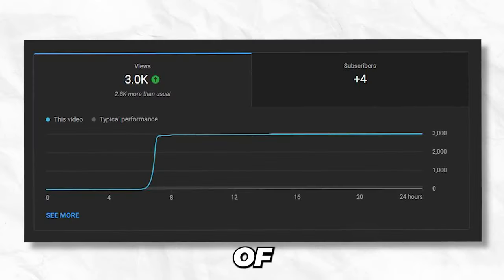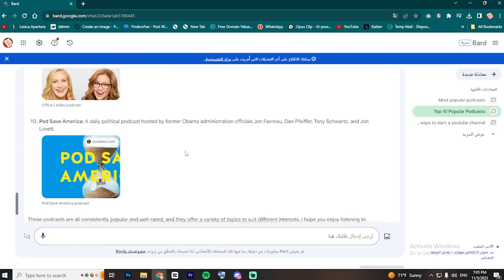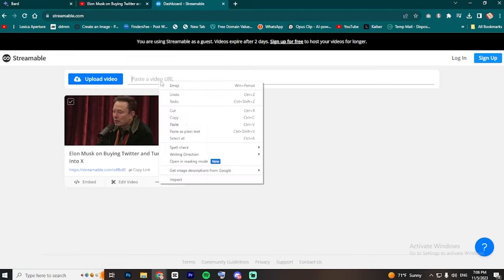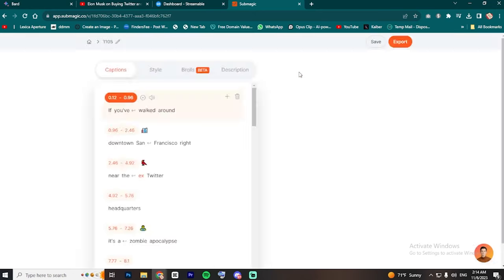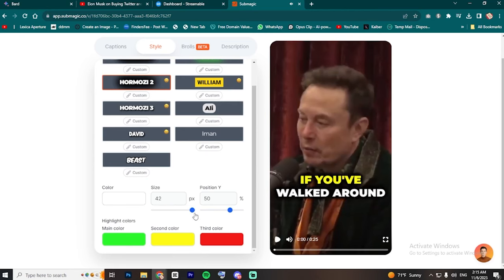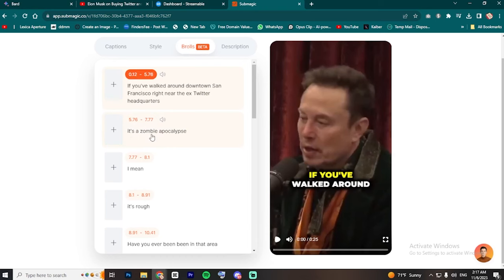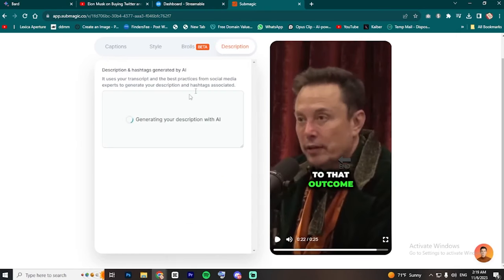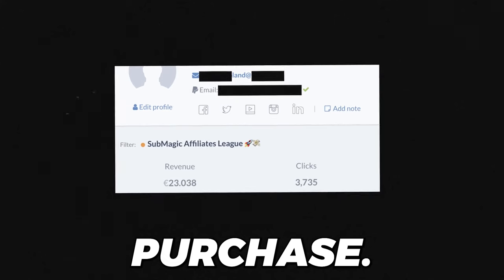How I ACTUALLY Make Viral Videos on YouTube With This NEW AI tool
In this exciting video, I'm thrilled to present the ultimate editing hack that will completely transform the way you create viral shorts! Join me as I dive deep into the world of Submagic AI and reveal how I can edit viral shorts with just one click!

Are you tired of spending countless hours editing your videos to make them go viral? Look no further, as Submagic AI is here to revolutionize your editing process! With its cutting-edge technology, this powerful editing tool simplifies the entire process, allowing you to create captivating viral shorts effortlessly.

Say goodbye to complicated editing software and tedious manual adjustments. Submagic AI automates the most time-consuming editing tasks, including transitions, effects, and even sound enhancements. This game-changing feature enables you to achieve professional-looking results in record time, without any prior editing knowledge or skills.

Join me as I demonstrate the simplicity and effectiveness of Submagic AI. Discover how this AI-powered software analyzes your content, recognizes key moments, and intelligently applies the perfect edits to make your videos truly stand out. By leveraging the power of artificial intelligence, Submagic AI ensures that your viral shorts shine, captivating and engaging your audience like never before.

With Submagic AI, you can also customize and fine-tune the editing process to reflect your unique style. Whether you prefer vibrant colors, dynamic effects, or specific transitions, this versatile tool allows you to easily tweak the AI-generated edits to match your creative vision. It's like having a personal editing assistant at your fingertips!

So, are you ready to take your viral shorts to the next level? Join me on this amazing journey of unleashing the full potential of Submagic AI. Witness firsthand how this game-changing technology can supercharge your editing process and help you produce viral-worthy videos effortlessly.

Get ready to conquer the world of viral shorts with Submagic AI's one-click editing hack. Stop wasting time on tedious edits and start creating captivating videos that truly captivate your audience. Embrace the future of editing and unlock the magic of Submagic AI today!